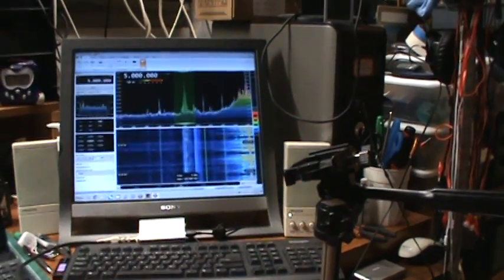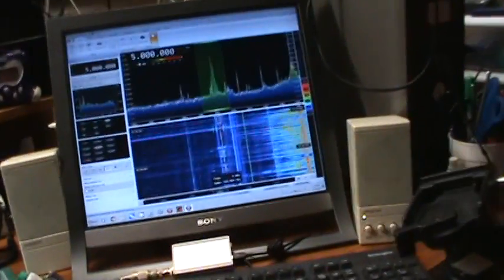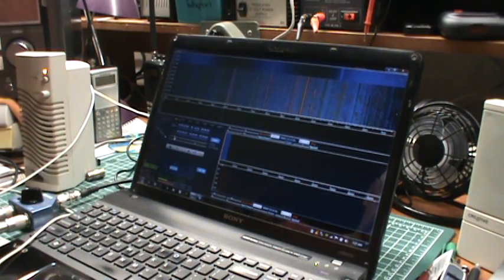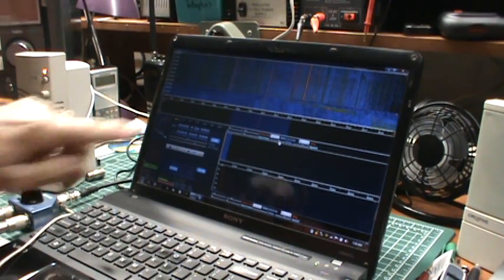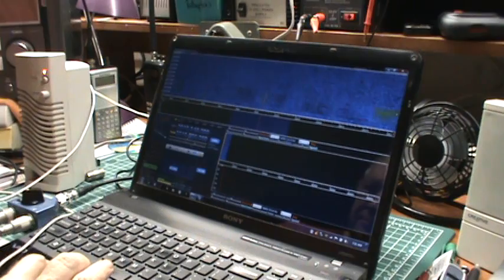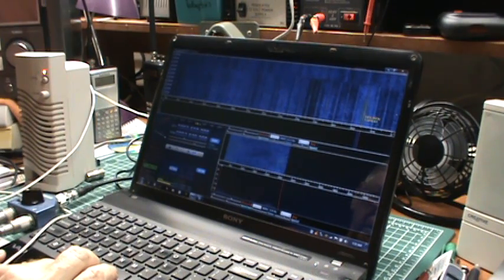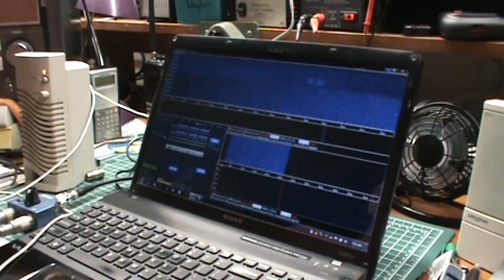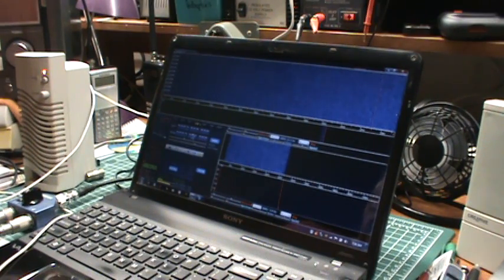TRRS #0969 - Testing RTL-SDR.COM with FiFi SDR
This is some very crude testing of the reception capability of the RTL-SDR.COM with the FiFi SDR which has shown good reception capability.  More testing to follow.